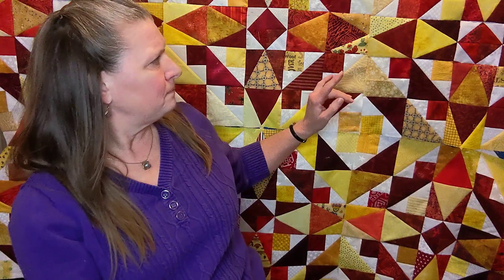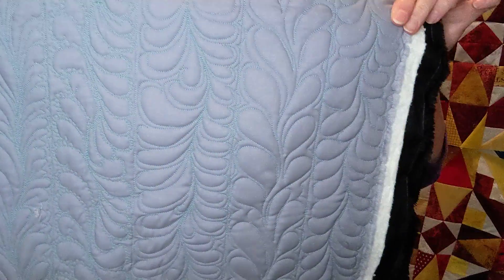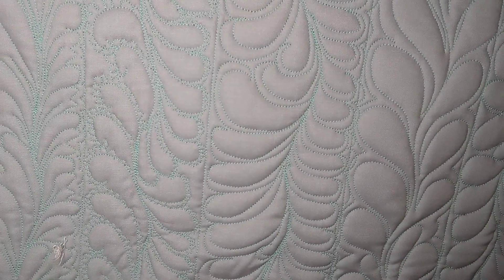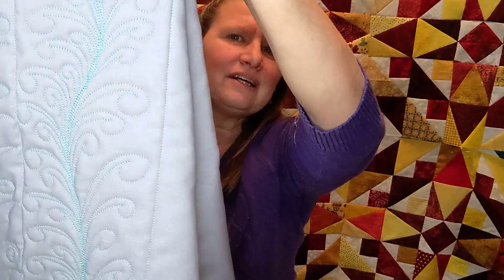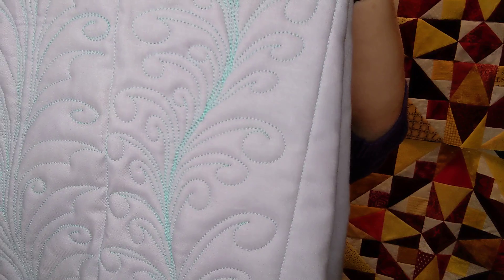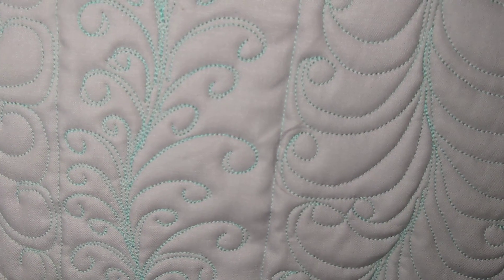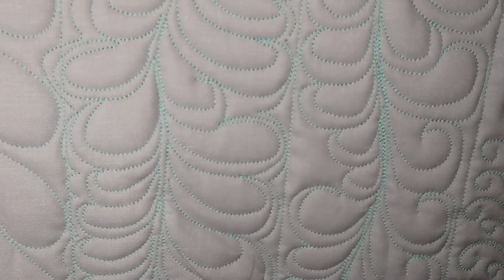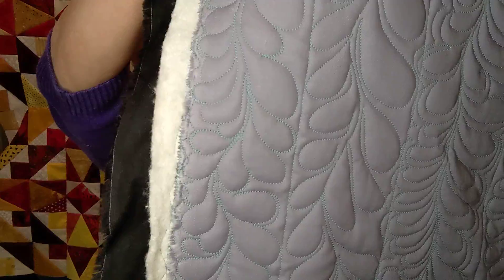TTMT #42- April 13, 2021 - Fun Feathers and More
Made more Cy Star alternate design blocks. Then I took the Fun and Fancy Feather class with Kim Worth at Accomplish Quilting. Learned a lot about feathers and I think I finally got the hang of the hump and bump feather. The sword feather actually turned out really neat. Swirl feathers are fun to make.  I look forward to adding some of these feathers to my quilted projects.